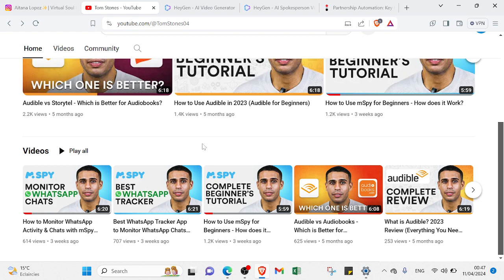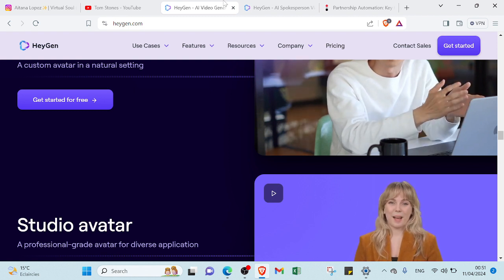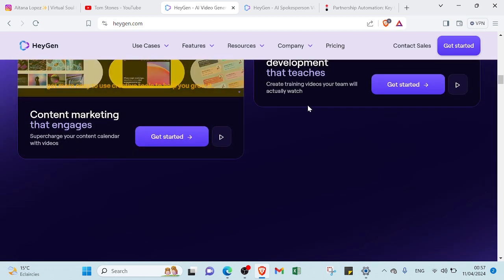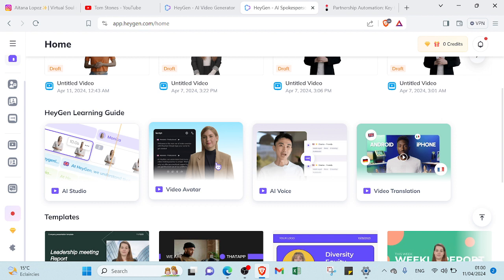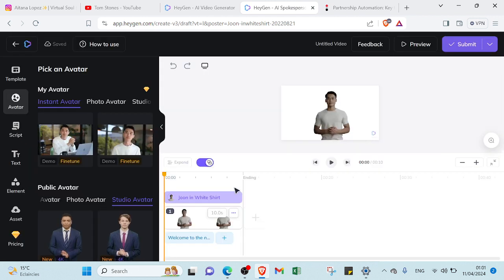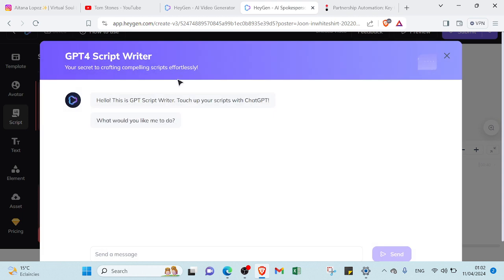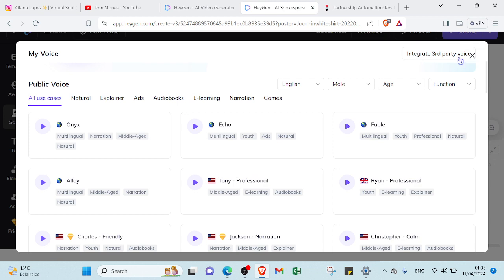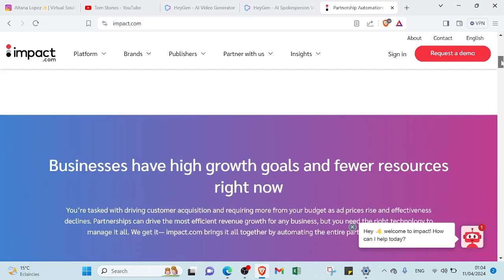How to Make Easy Money with AI Influencers - Simple Techniques Guide! 2024